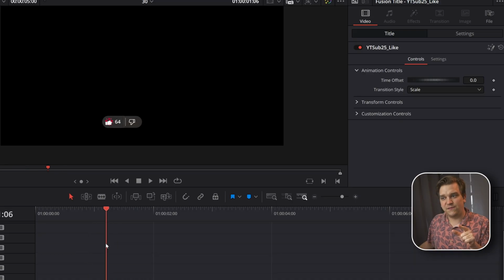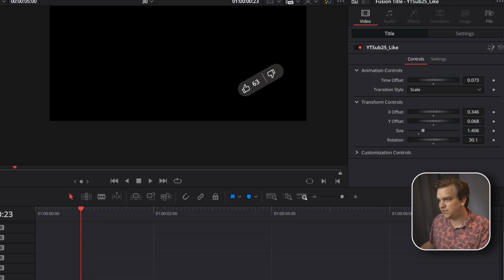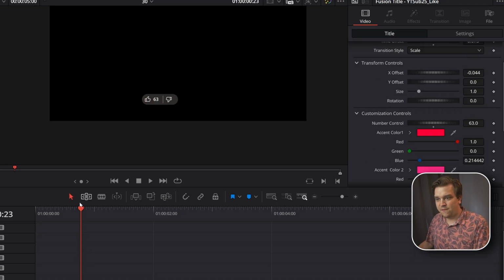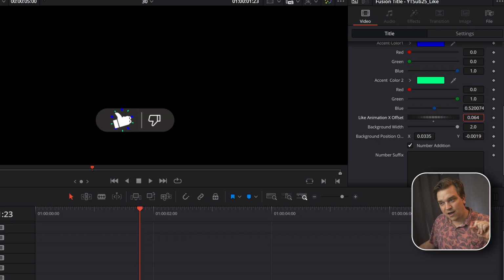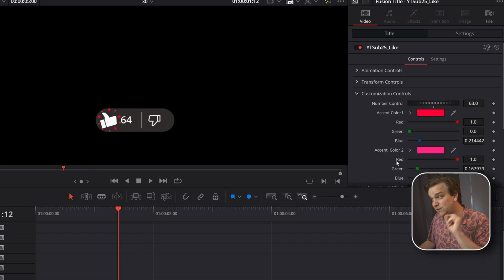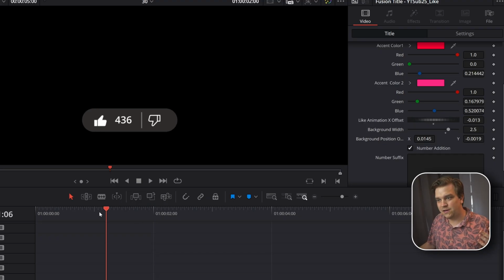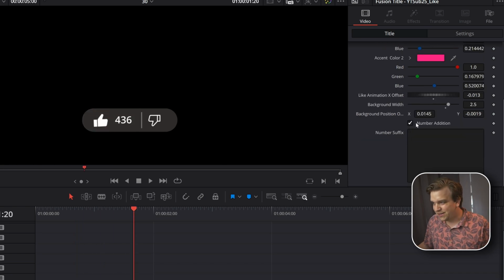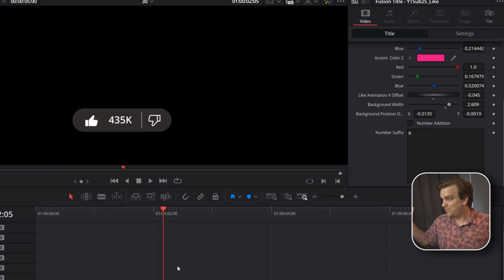NEW YouTube Like and Subscribe Button Animations for DaVinci Resolve!